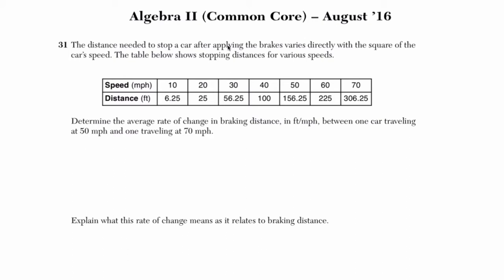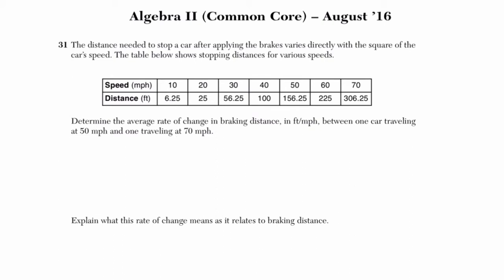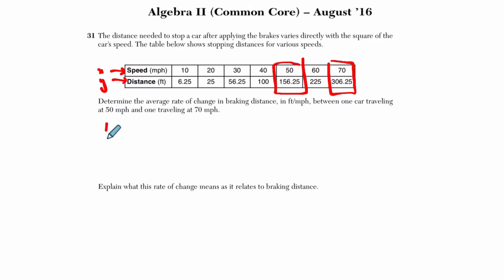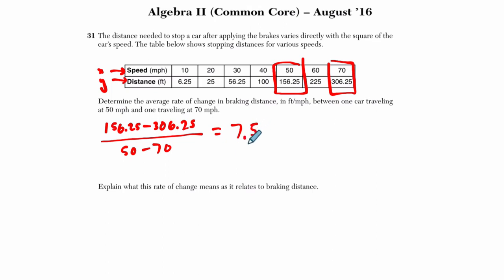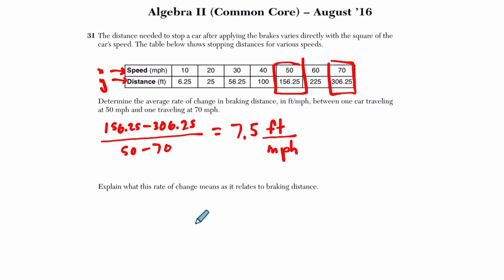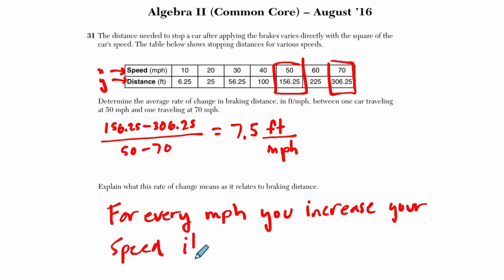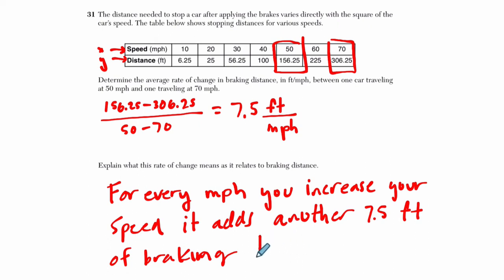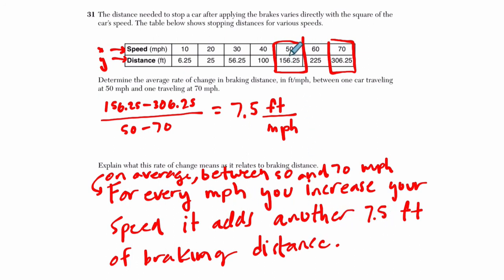Algebra 2 Regents August 2016 #31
In this video, we work through an example on Average Rate of Change from the August 2016 Algebra 2 Regents exam.